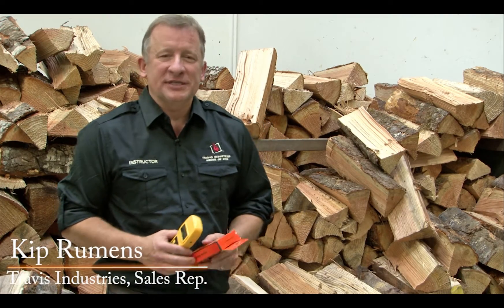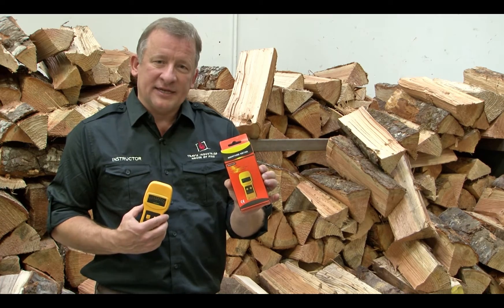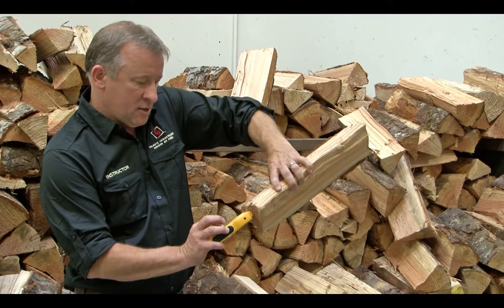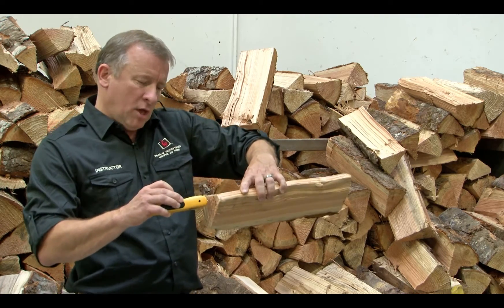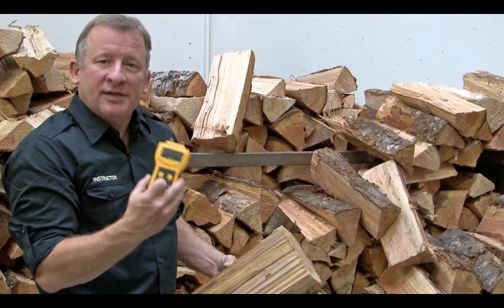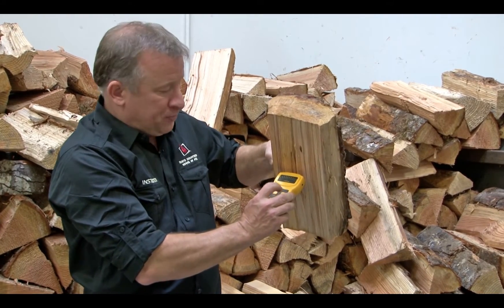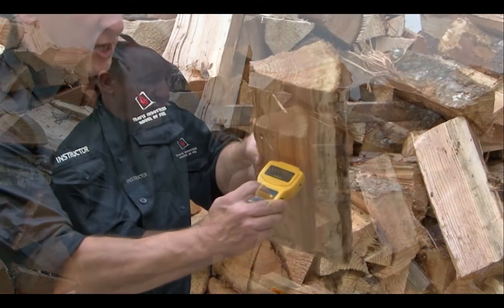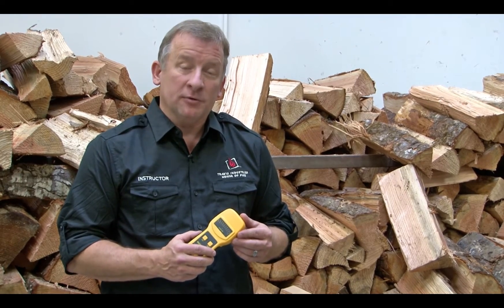How to Use the Moisture Meter with your Fireplace Xtrordianir Wood Burning Fireplace